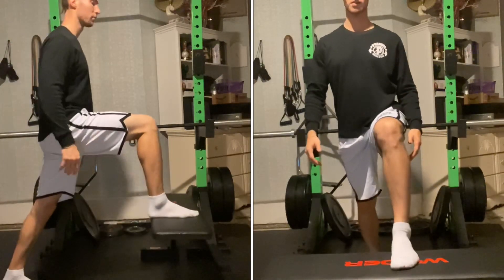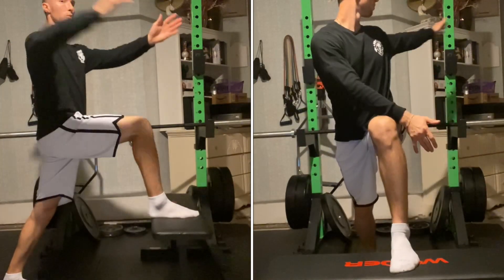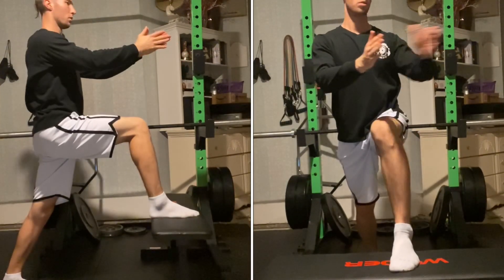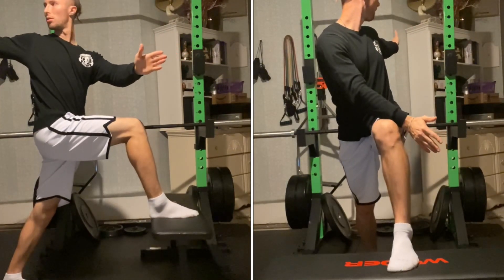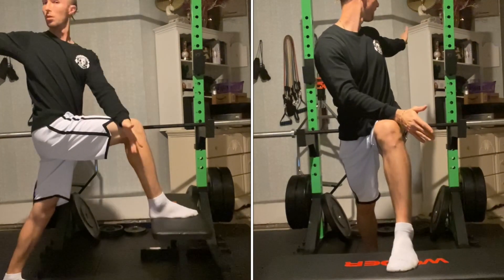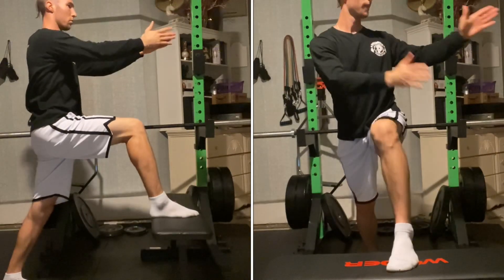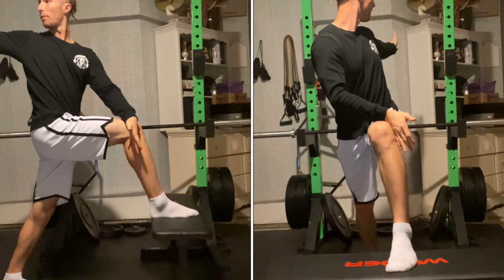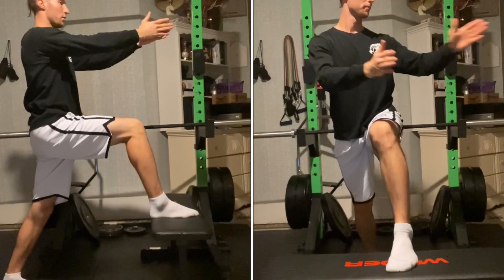FFE Twist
1.) Begin in a split stance with one foot propped up (ex. On a bench).
2.) Initiate the movement by twisting through your thoracic spine (mid-back), with your eyes following your hand to your end range.
3.) Try to keep your hips as square forward as possible to ensure the twisting is coming from your thoracic spine.